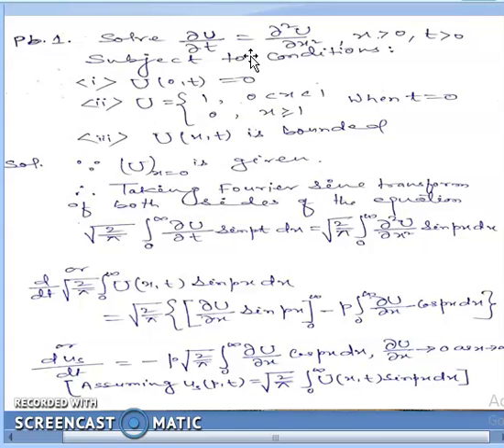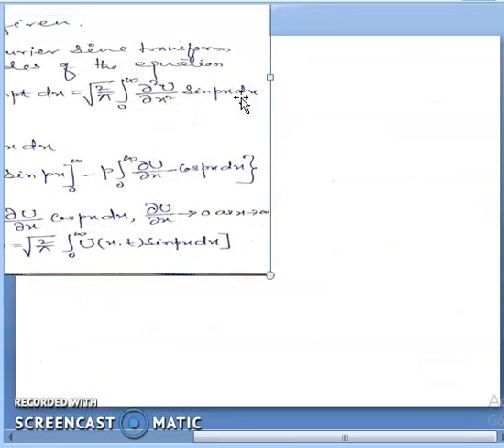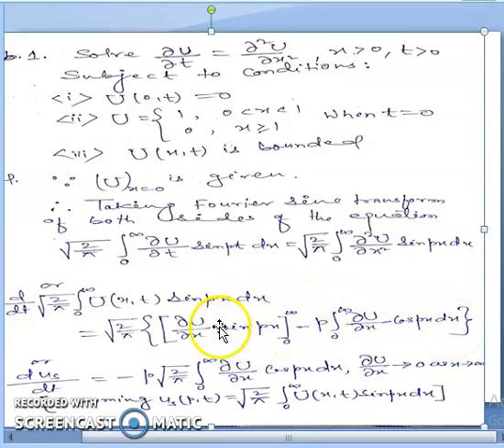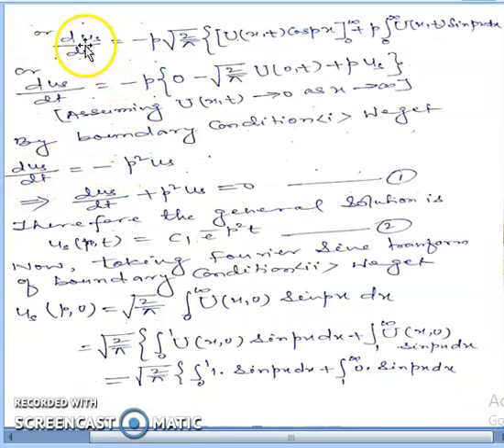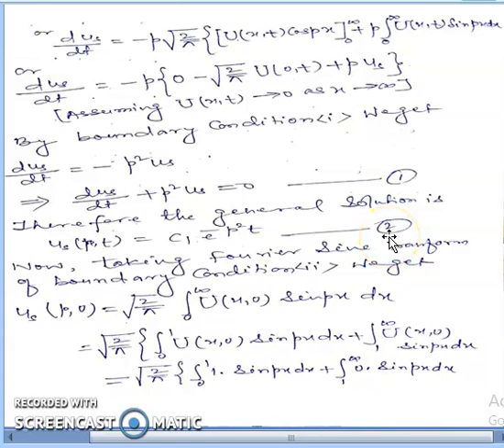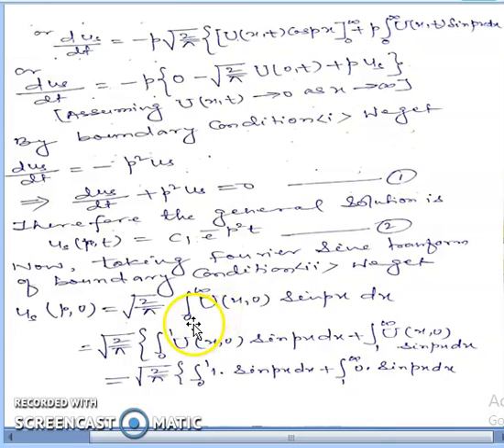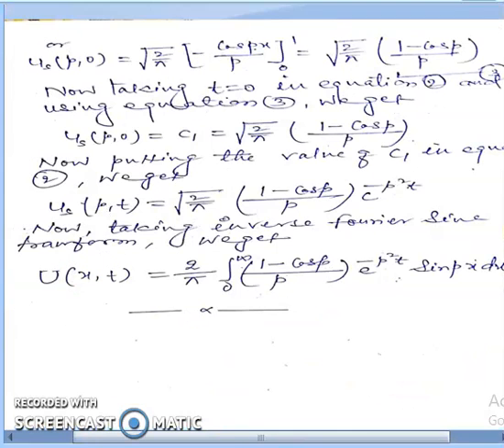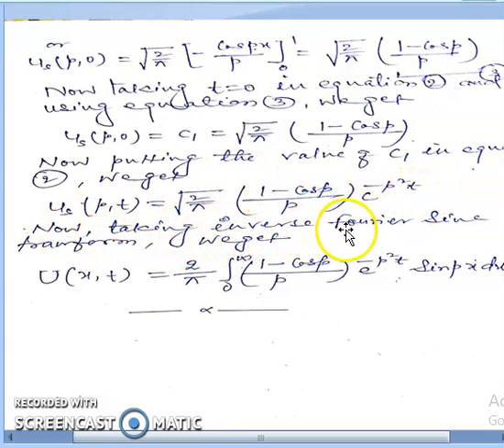Problem based on application of Fourier Transform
This video lecture is Problem based on application of Fourier Transform | Problem & Solution by Dr.A.K.Thakur Sir will help Engineering and Basic Science students of Mathematics.